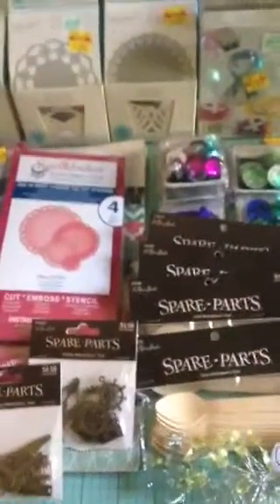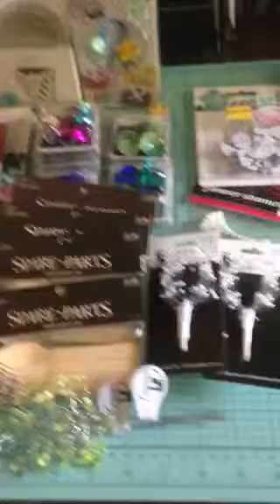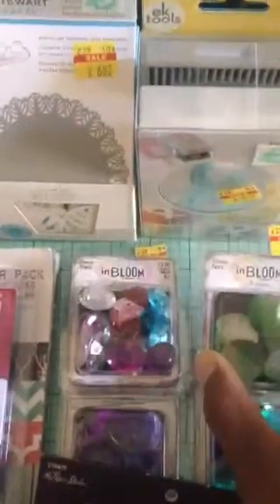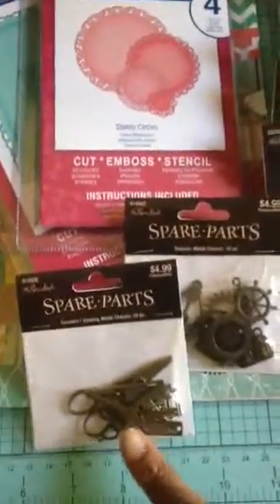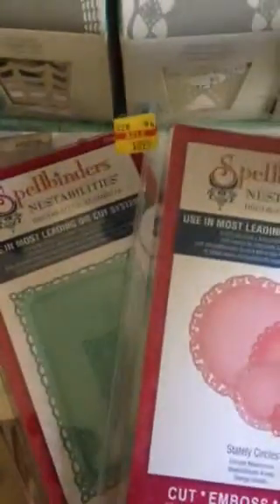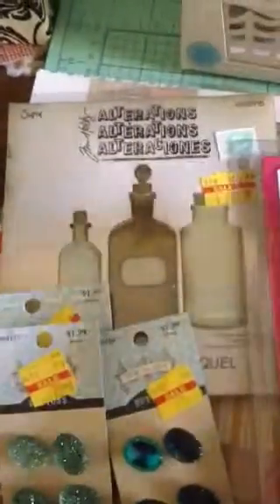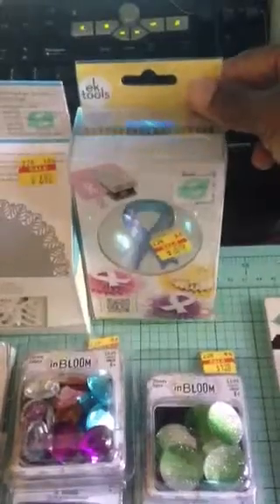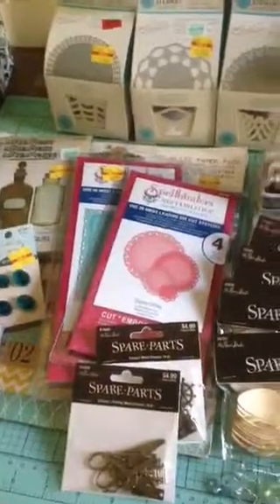Hobby Lobby Haul